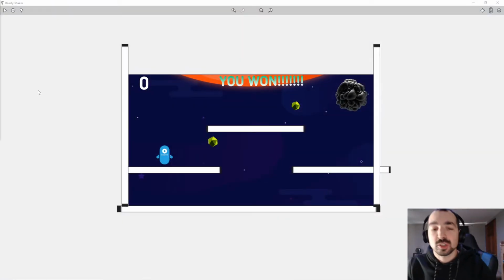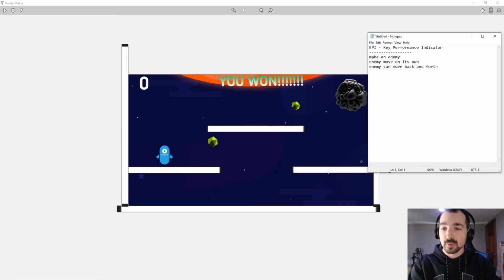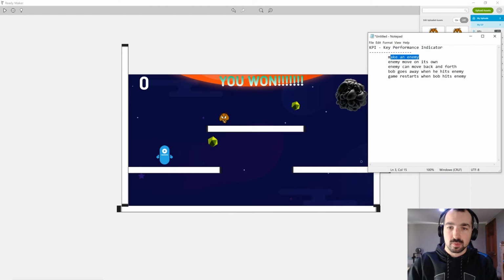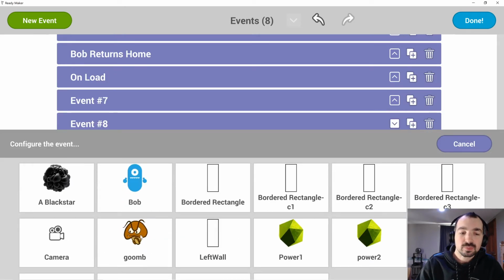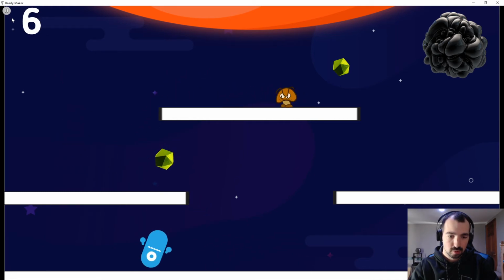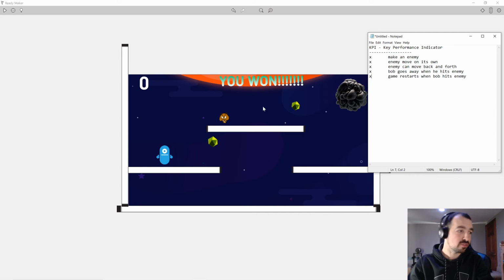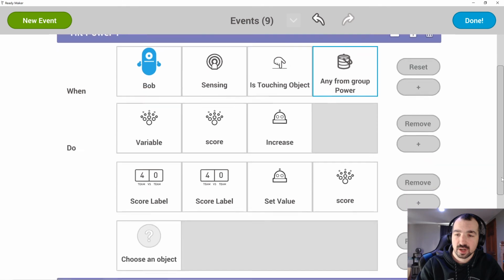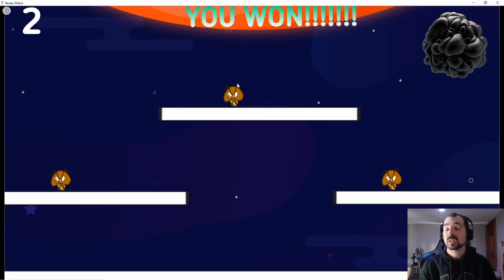CS Virtual Classroom Live Class 3: Adding Enemies to our Platform Gamer in Ready Maker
Today in our live virtual classroom we'll be covering the basics of an app called Ready Maker which you can download for free

Today we're going over how to add enemies to our game to add a bit of challenge to our players!